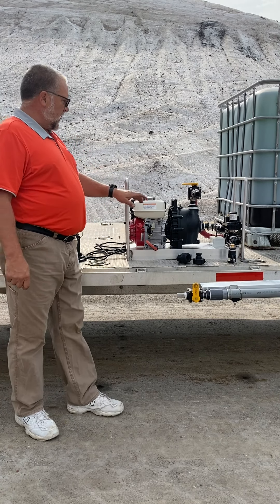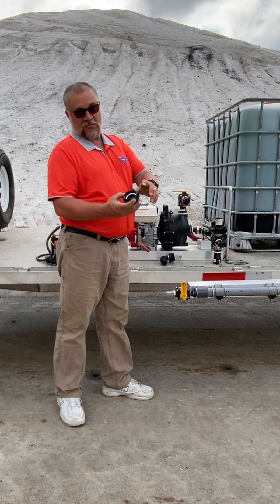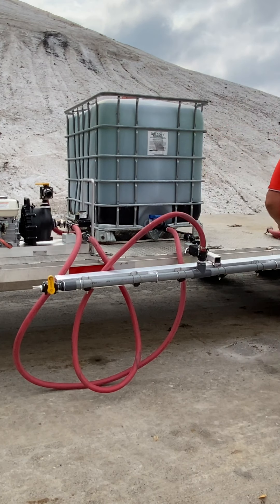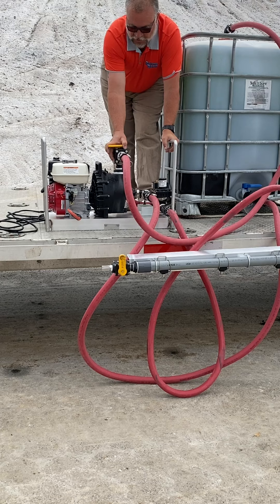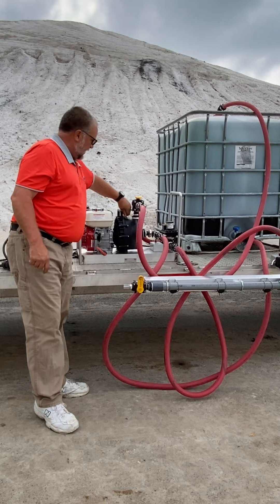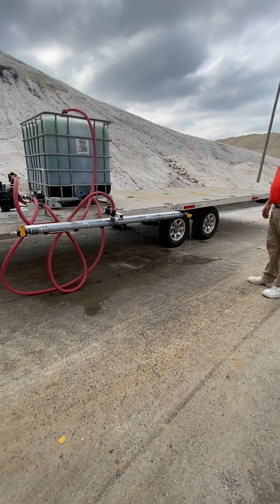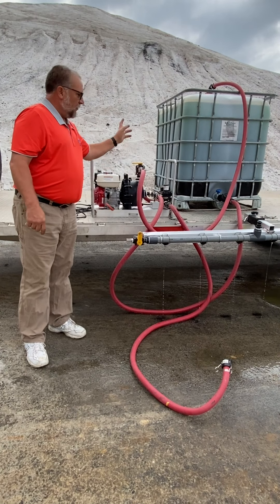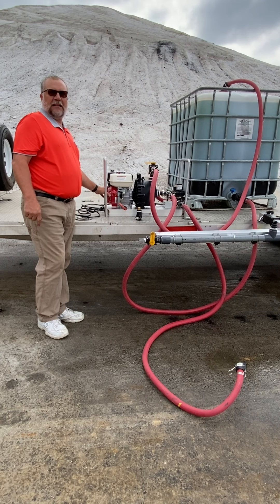Gas Tote Sprayer Operating Procedures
This is the Deicing Depot Gas Tote sprayer. This unis is designed to connect to 275-gallon caged totes, or any tank of your choice. This unit can do everything a larger sprayer can do, but it a much more economical package. Anthony goes through everything you will need to know to run and take care of this sprayer.